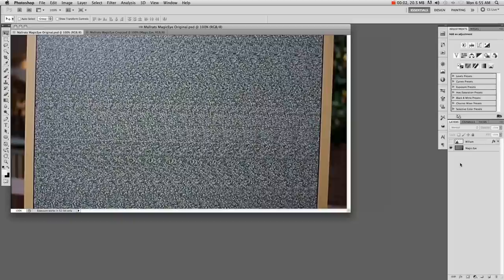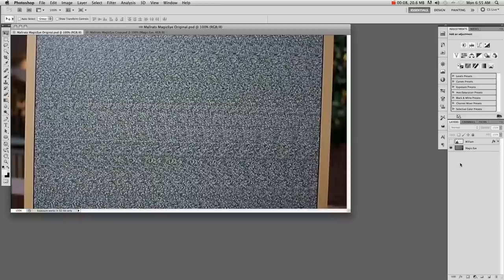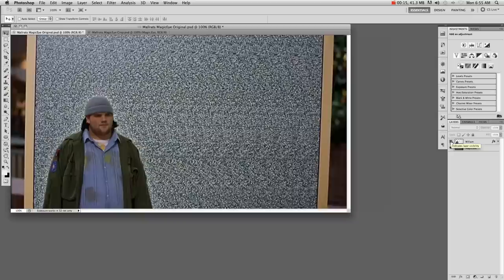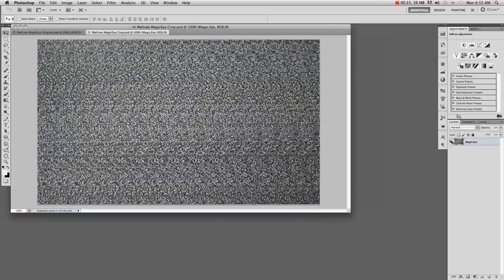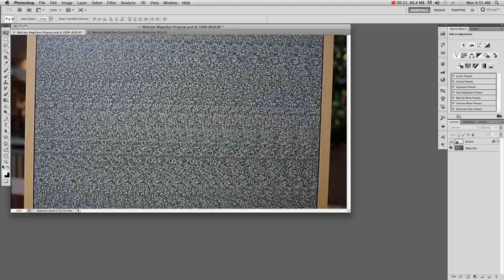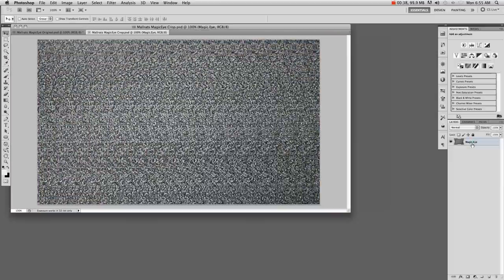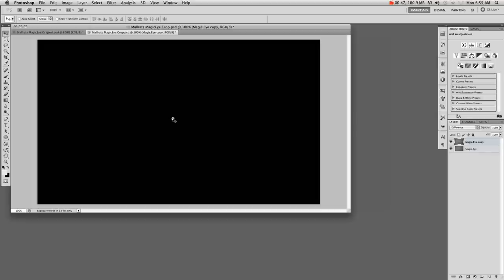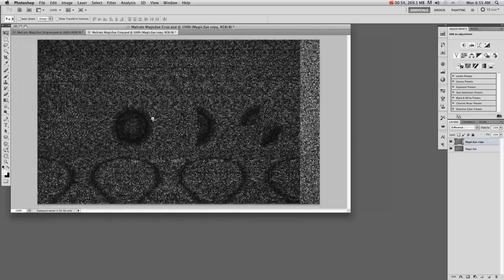Mallrats Magic Eye - Is it actually a sailboat/schooner?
An analysis of the Magic Eye illustration from Mallrats (1995) in Photoshop.

This has been documented before, but I believe this is the first video that actually "shows" the effect for those who are unable to see it.

This is not a scathing criticism of the movie or an amazing discovery, it's just a neat tidbit. Stop reading so much into things.